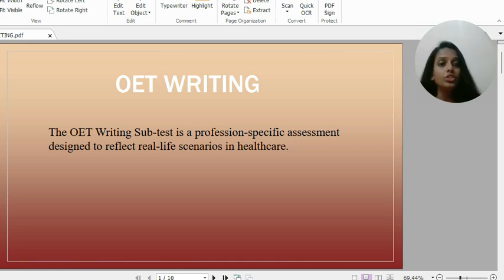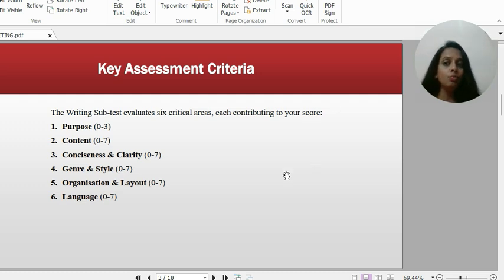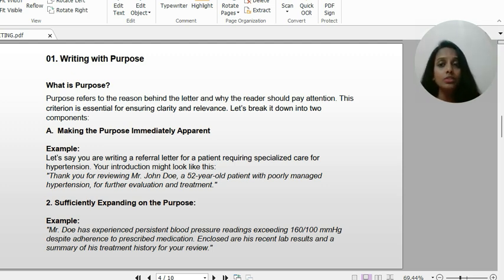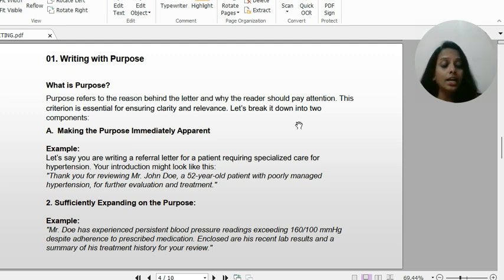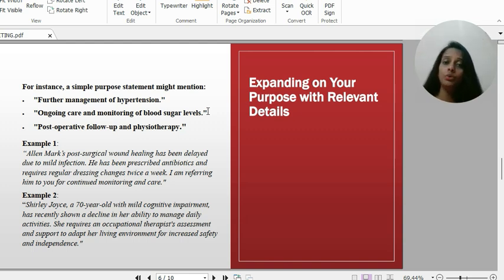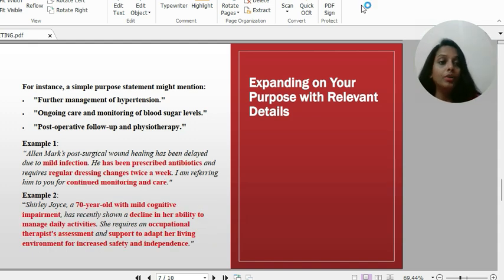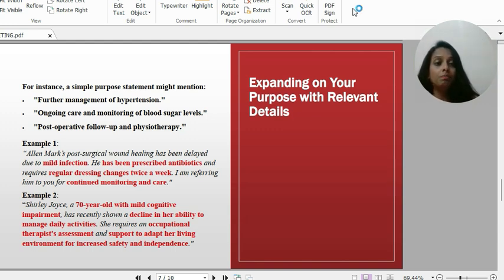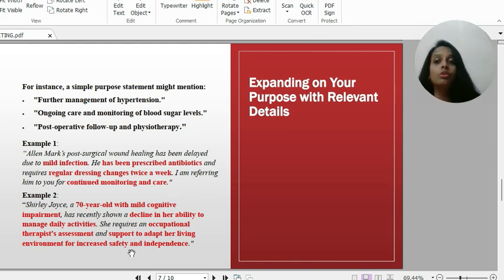OET Writing's Structure, Examples, Essentials, and More!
Master the OET Writing test with this comprehensive guide! Learn the ideal structure, see real examples, and discover the essential elements you need to include to impress the examiner. This video provides actionable tips to improve your task response, grammar, and vocabulary for a higher score.